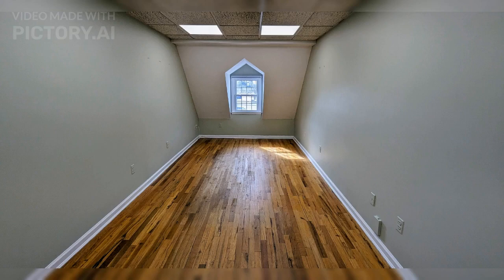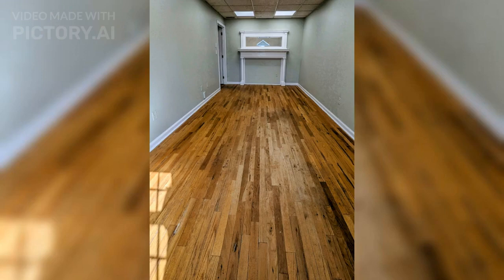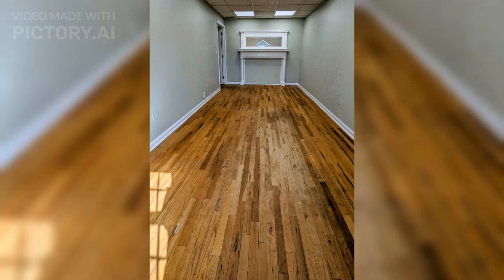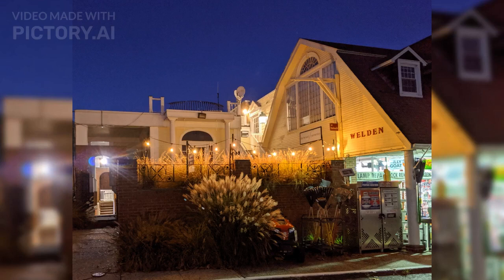10-203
This is a video listing of the available office, 10 Station Street, Suite 203